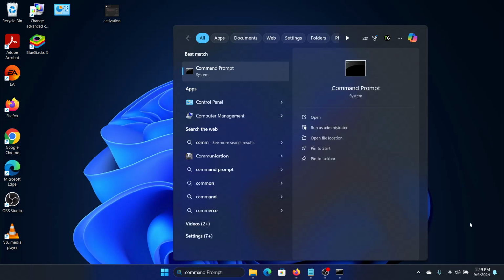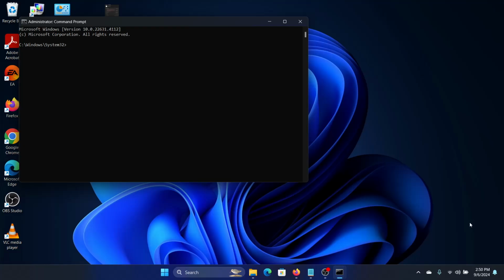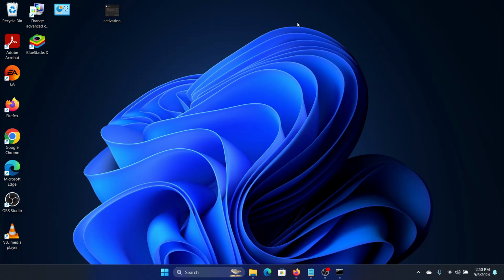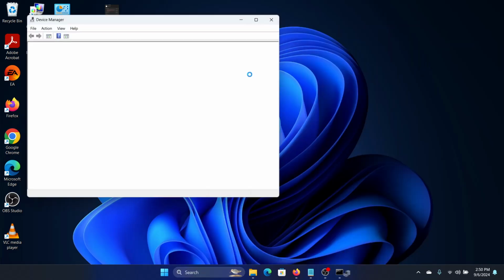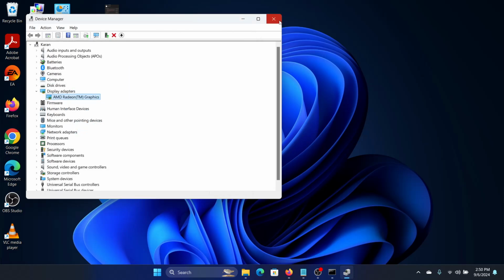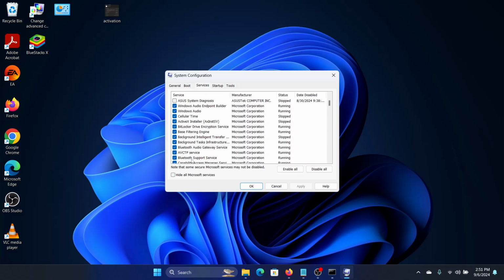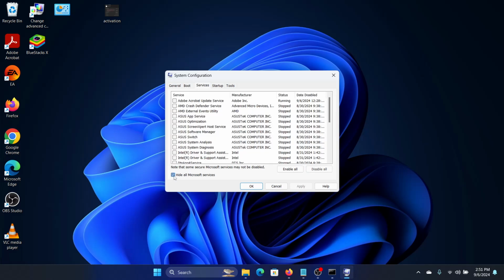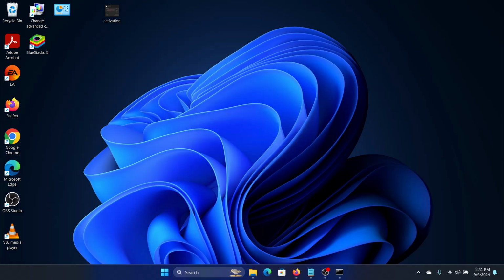VIDEO SCHEDULER INTERNAL ERROR in Windows 11 FIXED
Video Title: VIDEO SCHEDULER INTERNAL ERROR in Windows 11 FIXED

Encountering the "VIDEO SCHEDULER INTERNAL ERROR" on Windows 11? Our video offers a step-by-step guide to troubleshoot and fix this critical issue, helping you resolve video playback and performance problems.